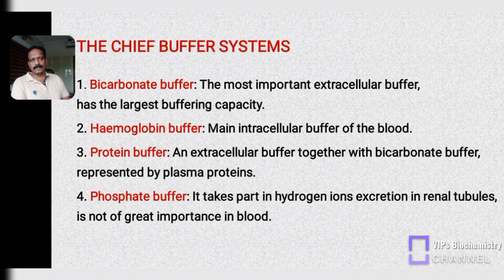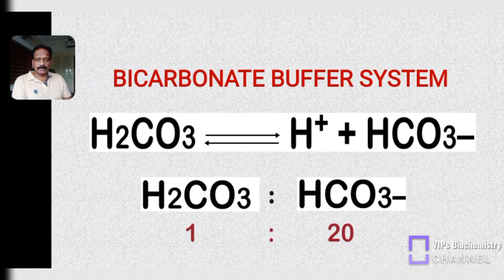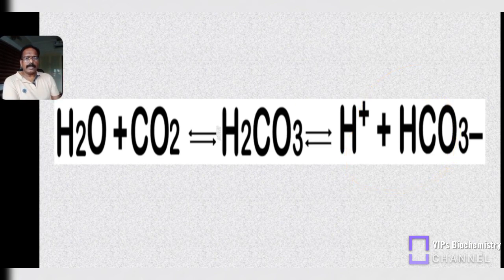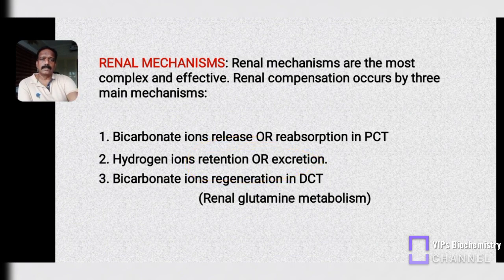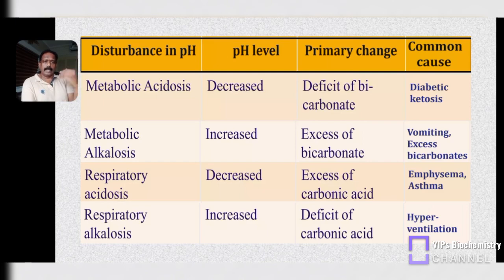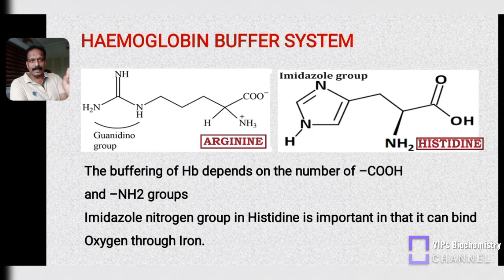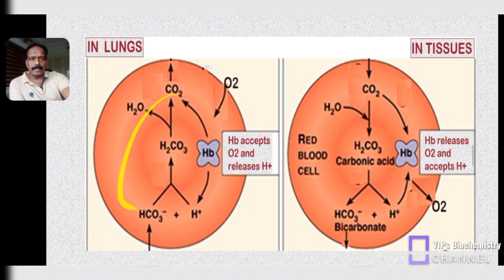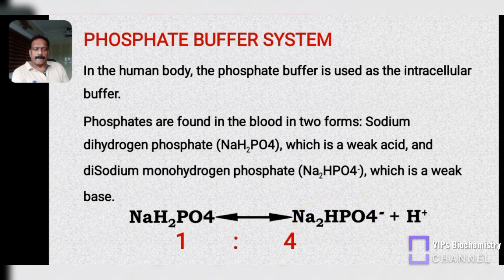BLOOD BUFFERS Part 2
buffers in blood and other body fluids explained with classification of buffers.
A. Bicarbonate buffer system
 The most important buffer system in body is the plasma buffer namely    H2CO3 - HCO3-.
Carbonic acid here is a weak acid and it is an acid since it can release a   proton,, like here, an H+. and the bicarbonate ion released is a conjugate base of carbonic acid and it is base, it’s a conjugate base, in that it can accept a proton and become carbonic acid again.
It is seen that the ratio of H2CO3 - HCO3- at the normal pH of 7.4 is 1:20, Means for every single part of carbonic acid, 20 parts of bicarbonate ions are present. But what we normally expect is the theoretical ratio of 1:1, (but no,) it’s definitely 1:20 instead of 1:1. Here, HCO3- represents the alkali reserve and obviously, it has to be sufficiently high to meet the expected acid challenge. As we had discussed earlier, cells are chiefly challenged by H+ ions rather than any bases, usually. If it was1:1, all the HCO3--   would have been exhausted within a very short time and buffering will not be very effective or very proper.
 This equation shows how carbonic acid is formed primarily. It is actually formed from CO2 and water like shown here
The issues on the left part will have respiratory cause because CO2 is dealt by lungs or under the control of lungs
Issues on the right part will have something to do with kidney and have metabolic cause, because bicarbonate ion is primarily under renal control
Here, if H+ ion level in blood is high, (a condition which can be called Acidosis), so during acidosis, the excess H+ ions combine with bicarbonate to give H2CO3. This acid component, H2CO3 is under respiratory regulation, and CO2 formed from it is expelled by enhancing rate of respiration or hyper ventilation is seen.
The chemoreceptors in brain stem can detect change in pH and regulate the respiratory rate accordingly.
So during acidosis, respiratory rate is enhanced and during alkalosis, respiratory rate is reduced or hypoventilation occur to retain CO2, which ultimately will give rise to the production of more H+ ions.
On the other hand, if basic component namely HCO3- is high, which is alkalosis, so during alkalosis kidney remove HCO3- through urine. which means, Kidney regulates pH by excreting alkaline urine, at the same time kidney will simultaneously retain H+ also, it hold H+ ions and do not allow H+ to be excreted.
But During acidosis, kidney reacts differently, when blood acidity is high, kidney efficiently reabsorb about 90% of the bicarbonate ion that is passed out through the primary urine, and together, can excrete excess H+ ions as ammonium ions (NH4+), and during this period kidney excretes acidic urine.
Acidosis and Alkalosis:
a. Respiratory acidosis is caused by enhanced H2CO3, which may be the result of obstruction of respiration for example due to emphysema, asthma etc
b. Respiratory alkalosis is the result of decreased H2CO3 mostly as a result of hyperventilation as happens at high altitudes
c. Metabolic alkalosis is enhancement of HCO3-- caused by vomiting or excessive administration or accidental ingestion of bicarbonates
d. Metabolic acidosis is caused by a decrease of HCO3-- as a result of diabetic ketosis etc, when ketones and lactates are enhanced in blood
B. Hemoglobin buffer system
A. The most important thing with hemoglobin is that,
    Oxygenated Hemoglobin is more acidic than Deoxygenated Hemoglobin
    So in lungs when Hb gets oxygenated it releases H+ from H.Hb
    In tissues when Hb gets deoxygenated it accepts H+ and form H.Hb
B. There is role for HCO3 - in the hemoglobin in that it accepts the released H+ from H.Hb
     HCO3 - get converted to H2CO3 which ultimately break into CO2 and H2O
     This CO2 also is released to plasma and expired through lungs.
C. Phosphate buffer system
It is mainly an intracellular buffer system. Its concentration in plasma is very low. Phosphates are found in the blood in two forms: Sodium dihydrogen phosphate (NaH2PO4), which is a weak acid, & diSodium monohydrogen phosphate(Na2HPO4-), which is a weak conjugate base.
   Na2HPO4- +  H+                      NaH2PO4
The ratio of NaH2PO4 to Na2HPO4 is found to be 1:4 and the basic component here is Na2HPO4-.
When blood is acidic H+ is accepted and urine excretes more NaH2PO4, the acid phosphate and urine will be more acidic.
When blood is alkaline, H+ is released in plasma and urine excretes more Na2HPO4-, the alkaline phosphate and urine will be more alkaline.
D. Protein buffer system
    Buffering capacity of protein depends on ionisable side chains of protein. The most important group being the histidine-imidazole group.The plasma proteins are effective to some extend and accounts for about 1-2% of buffering capacity of plasma. Protein exists as conjugate base Pr- at the blood pH of 7.4 and any decrease in pH propel it to accept H+